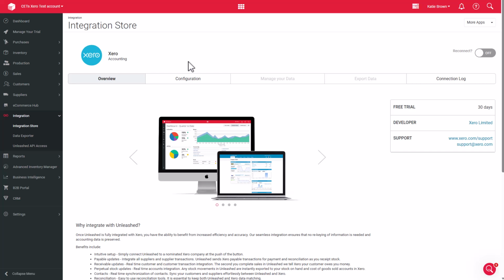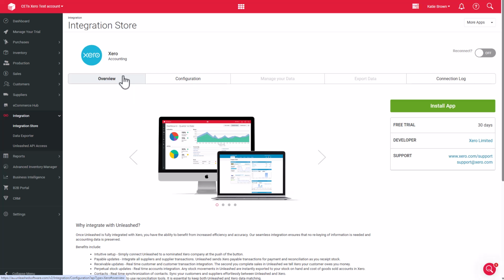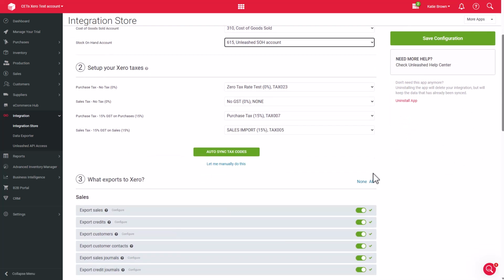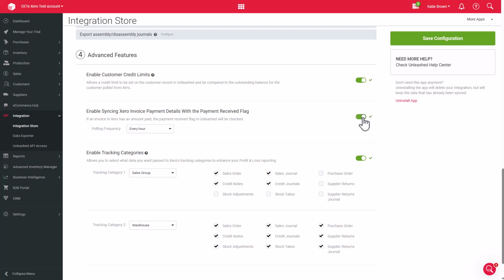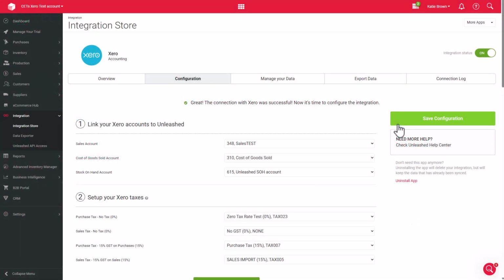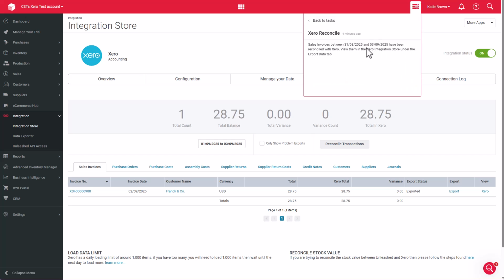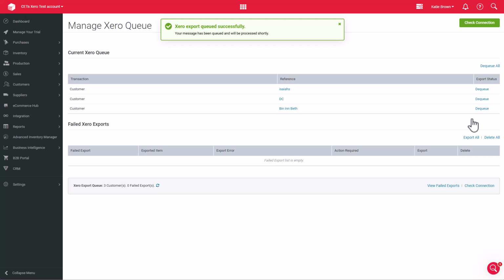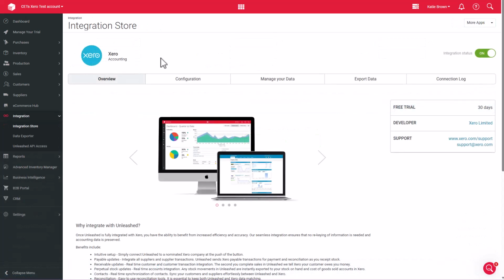The Xero Integration Basics | Unleashed Inventory Management Training Academy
Learn how to get the most out of the Unleashed and Xero integration in this step-by-step Academy video. We’ll walk you through setting up the connection, managing key integration settings, and making sure your data flows smoothly between the two systems.

In under 5 minutes, you’ll discover how to:
• Connect Unleashed with your Xero organisation
• Map essential accounts and tax rates correctly
• Automate the flow of invoices, supplier bills, and credit notes
• Reconcile data and keep your balances aligned
• Troubleshoot common export errors with ease
• Use key reports like Transaction Reconciliation and Stock on Hand Enquiry to stay accurate
With the right setup, Unleashed and Xero work seamlessly together - saving you time and keeping your finances and inventory in sync.

Chapters
0:00 Introduction
0:27 Connecting Unleashed to Xero
0:57 Configuring Integration Settings
1:06 Mapping Sales, COGS & Stock on Hand Accounts
1:14 Aligning Tax Rates
1:30 Configuring Data Export Options
1:47 Advanced Features: Credit Limits, Tracking Categories & Payment Flag
2:03 How Transactions Flow Automatically
2:32 Reconciling Data Between Unleashed and Xero
3:05 Troubleshooting Common Export Errors
3:38 Key Reports: Transaction Reconciliation & Stock on Hand Enquiry
4:08 Summary & Next Steps